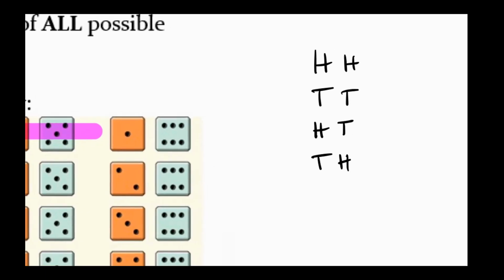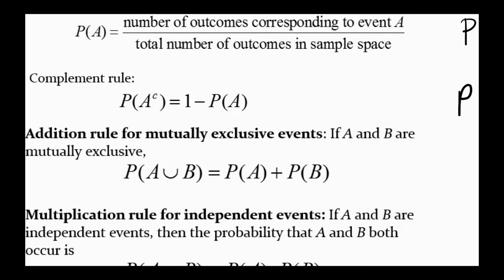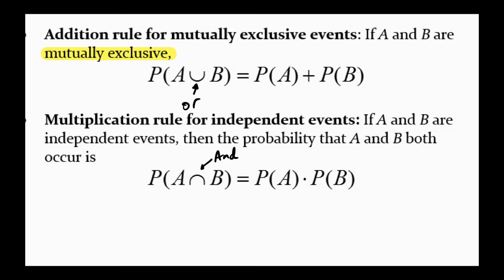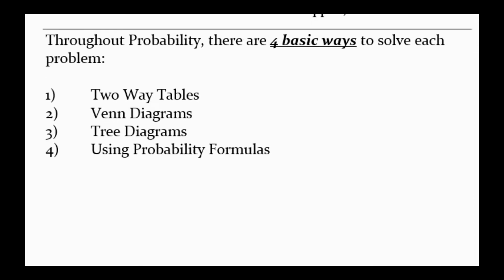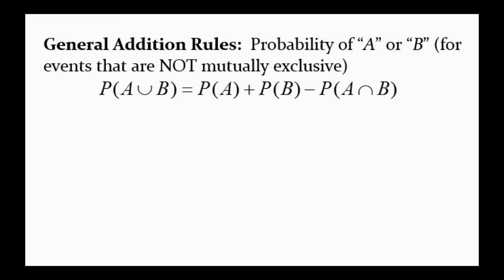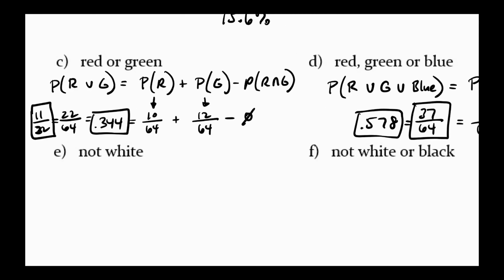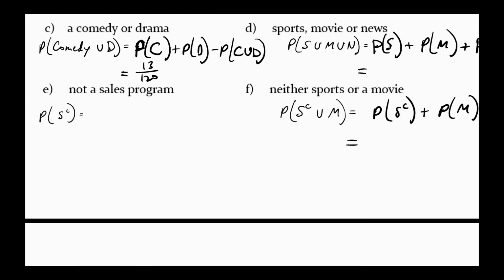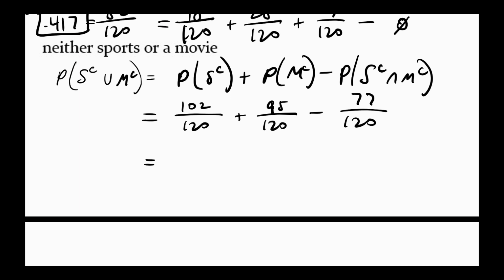10/18 - Addition Rule